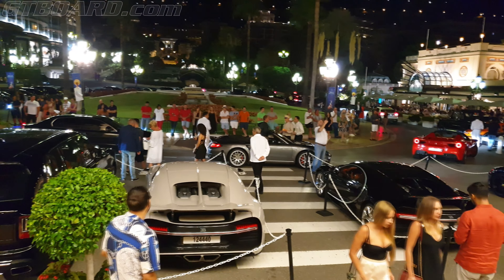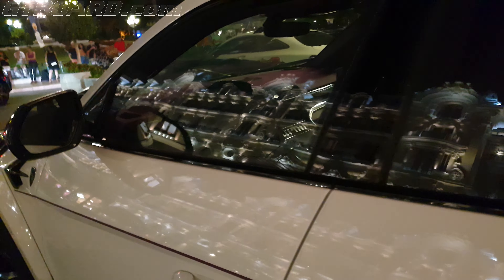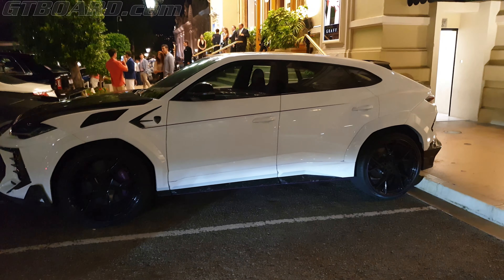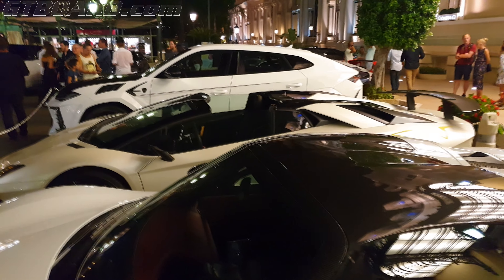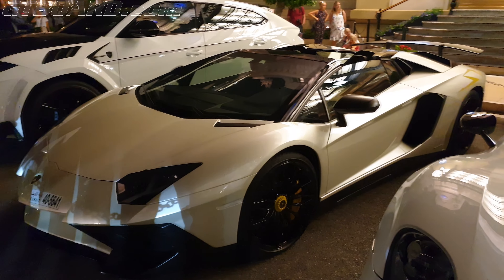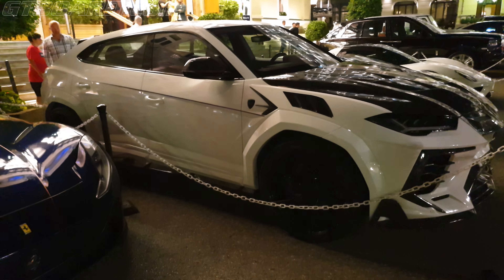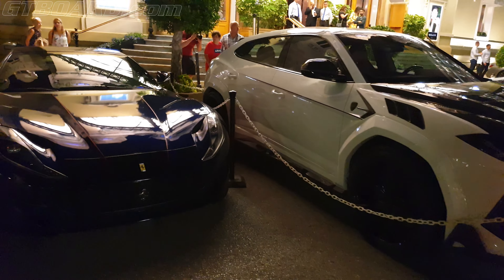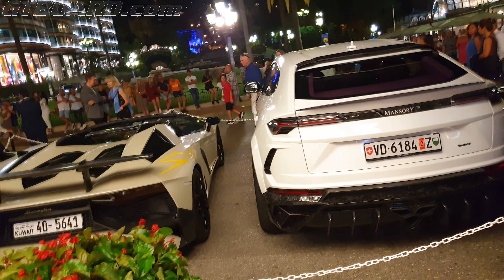[4k 60p] Mansory Venatus Wide Body Lamborghini Urus in detail with purple full leather interior